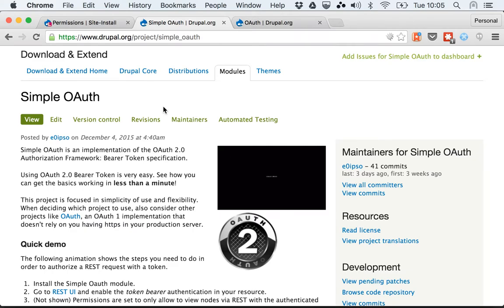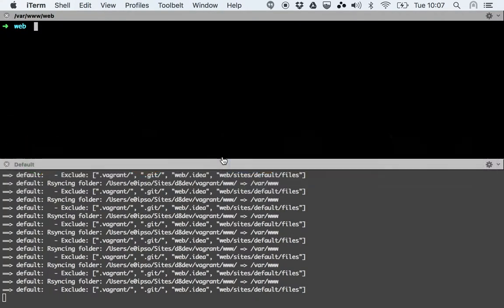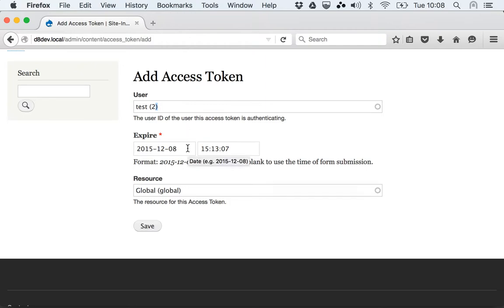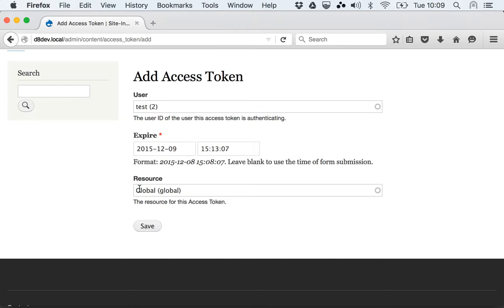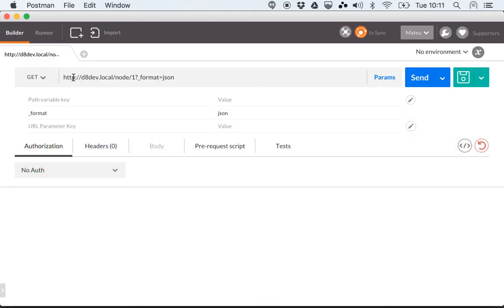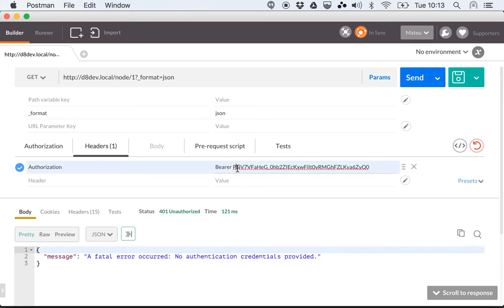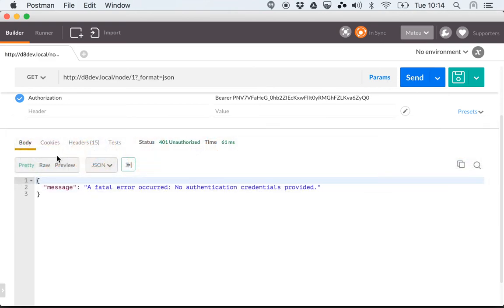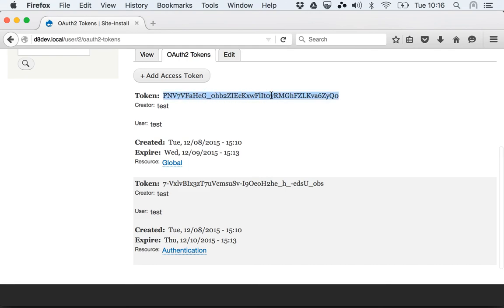Simple OAuth: token bearer authentication for Drupal 8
This video shows you how you:
  1. Install Simple OAuth.
  2. Create an authentication token.
  3. Use that authentication token to authorize your request.